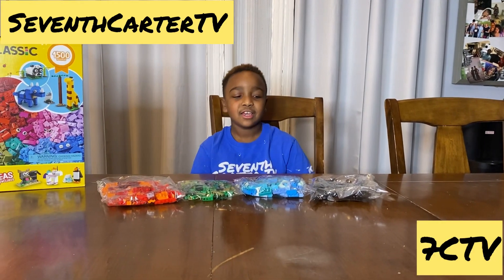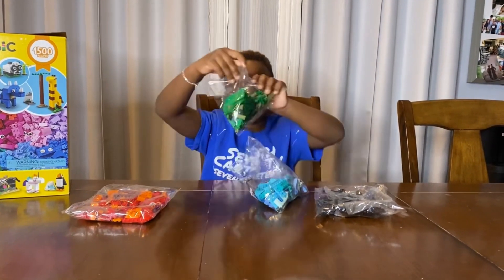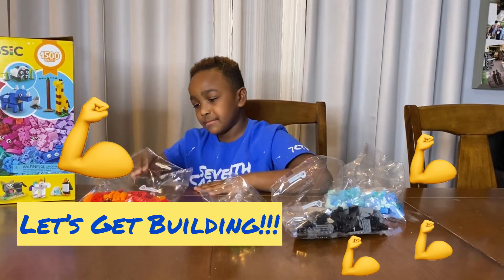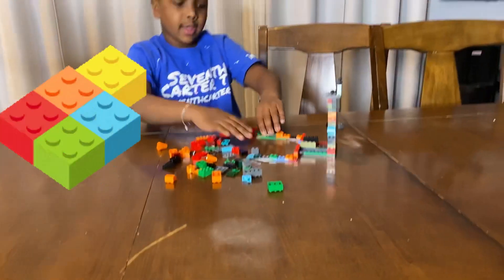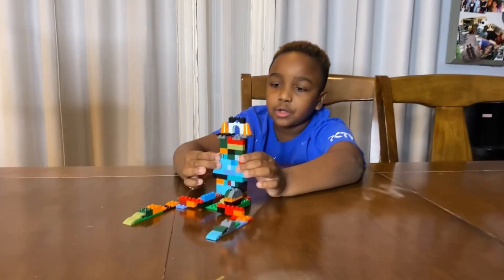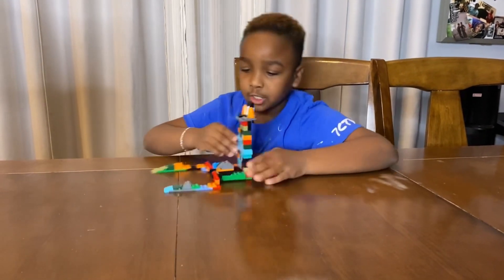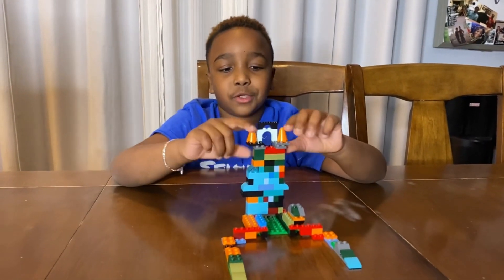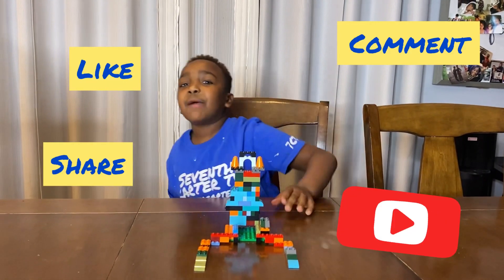LEGOS AMAZING PLAYTIME WITH SEVENTH CARTER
LEGOS AMAZING PLAYTIME WITH SEVENTH CARTER so much fun building legos and sharing it with you guys!!!